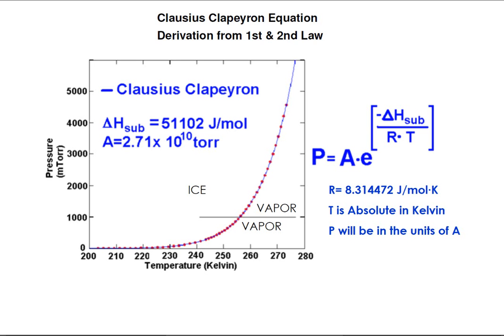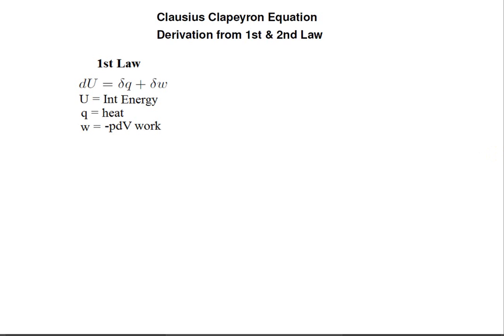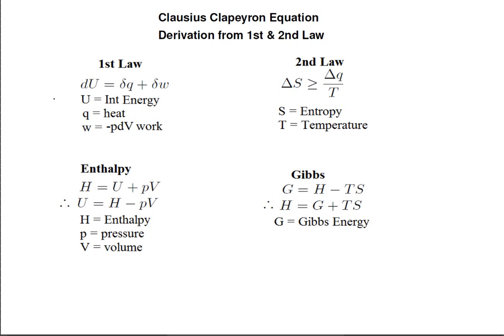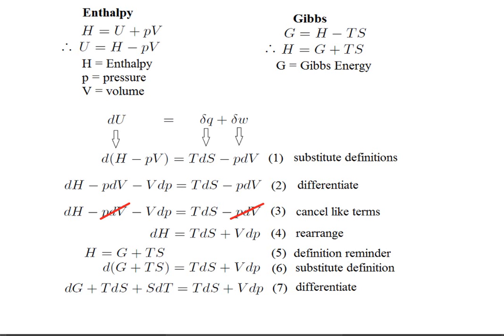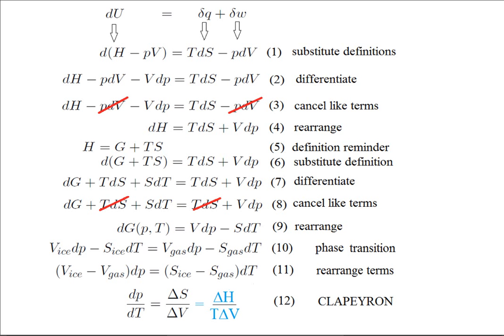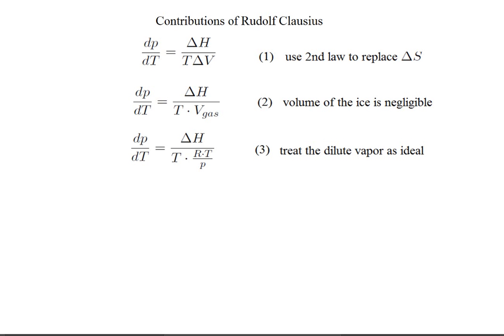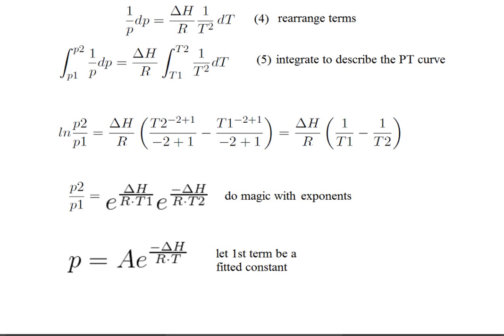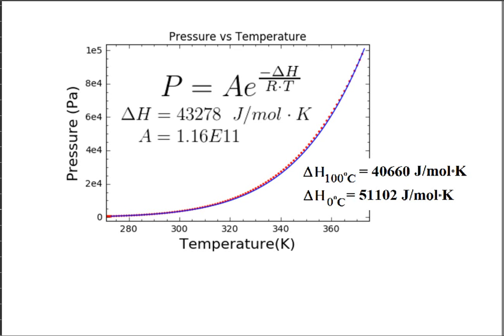Clausius Clapeyron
This video goes through a derivation of the Clausius Clapeyron equation for relating two phases of a substance to each other.  In particular, I am using the example of ice and water vapor for sublimation.  The equation derivation is done starting with the 1st and 2nd law of thermodynamics, including definitions for enthalpy and Gibbs energy.  At the end of the video, there is an example of using the equation with water over water vapor and it shows that the assumption that delta H is constant is not a very good one over the liquid water range.